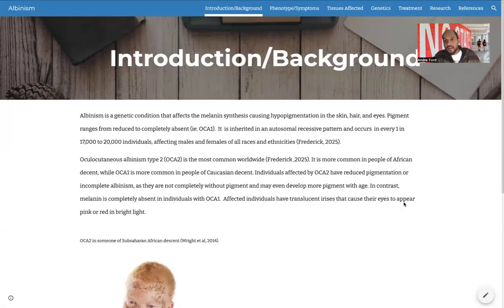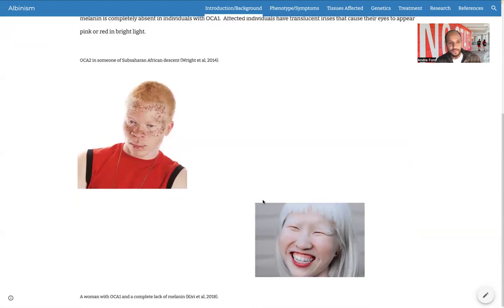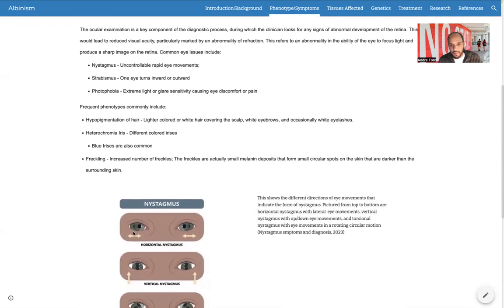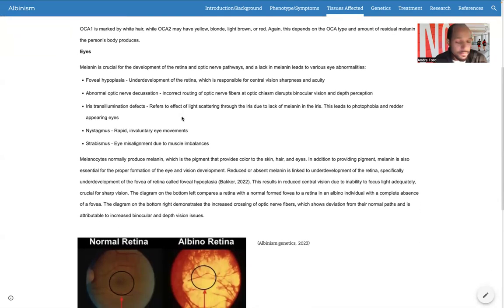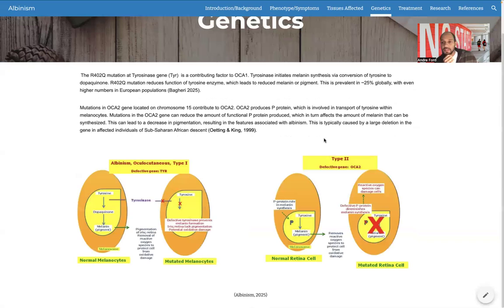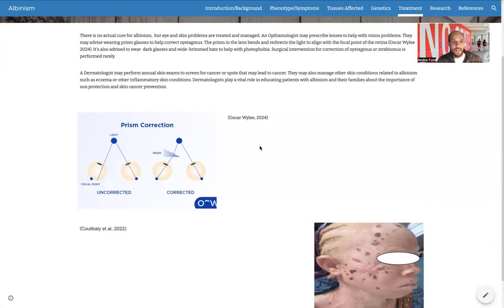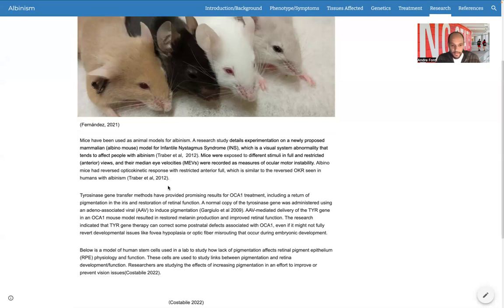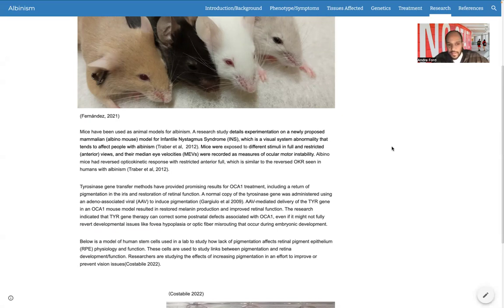Developmental Disorder Presentation Albinism